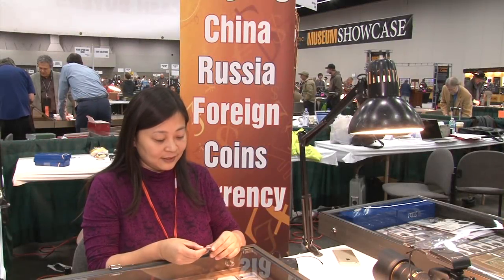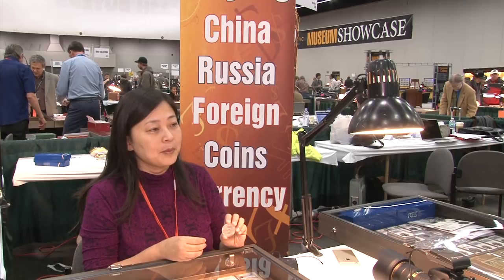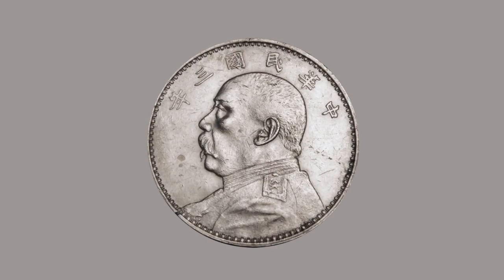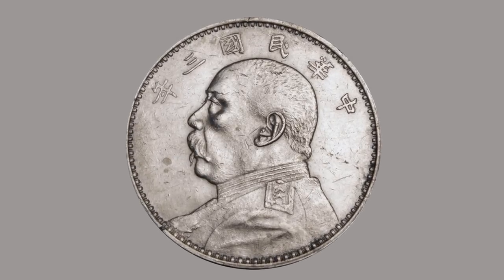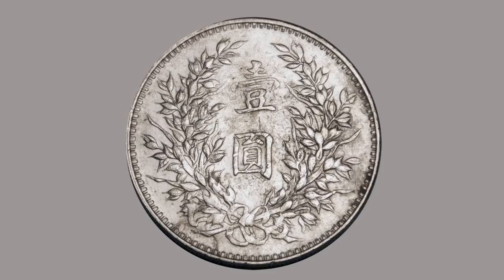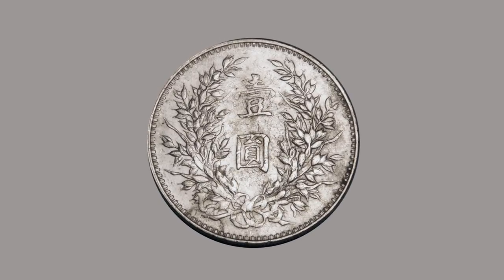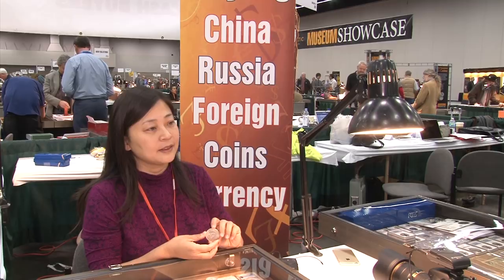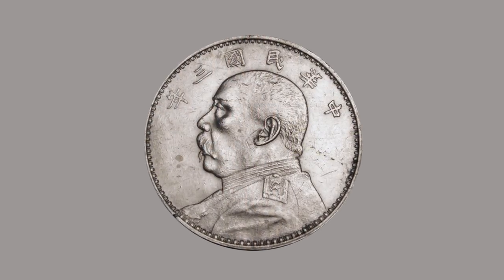CoinWeek: Chinese 1914 Yuan Shikai Silver Dollar Discussed by Jessie Zhang. VIDEO: 4:42.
Jessie Zhang, Interviewer: Charles Morgan, CoinWeek.com
Chinese Version: A coin of the first president in China is discussed by Chinese dealer Jessie Zhang.
More news and video about precious metals, coin and paper money collecting